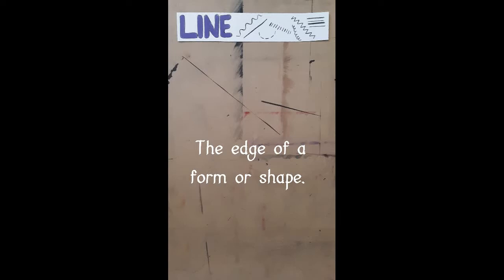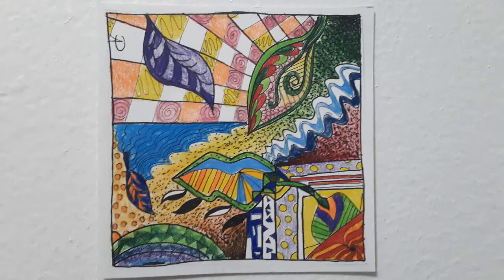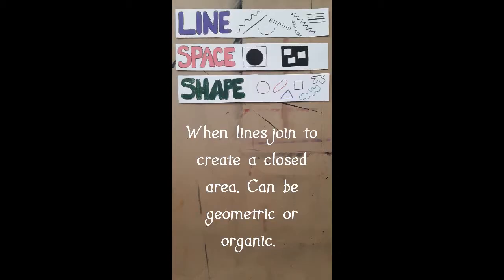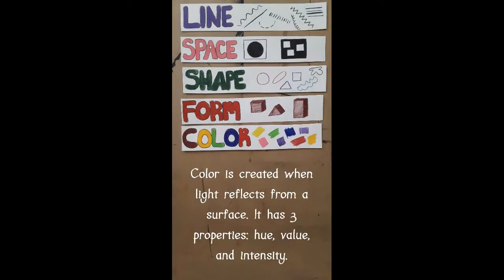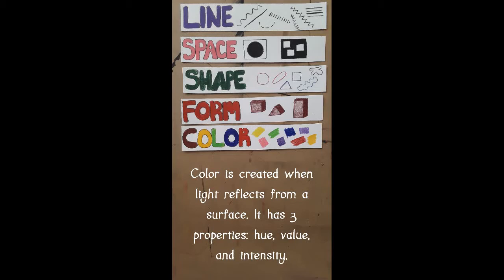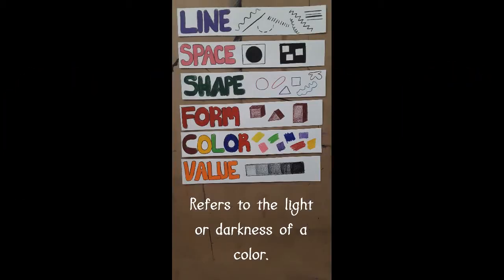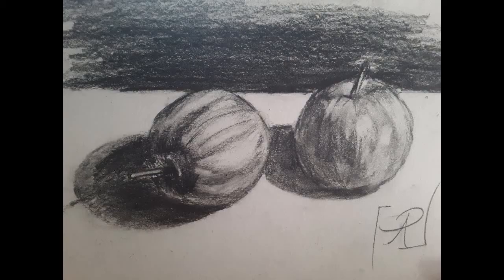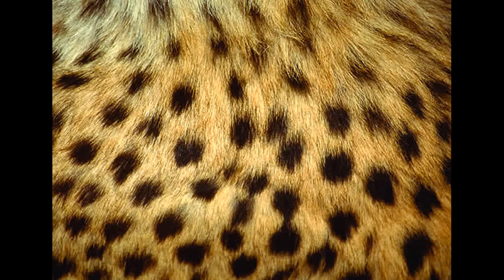Art at Home: Seven Elements of Art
Today, we’re kicking off our next artathome series featuring the elements of art! Watch this video to learn about the seven elements of art with our Museum Ambassador Alex Phillips. See all of our Art at Home activities